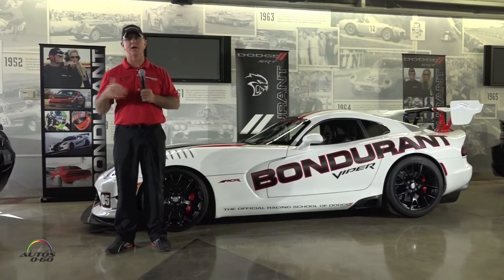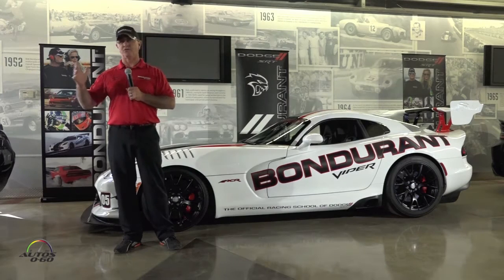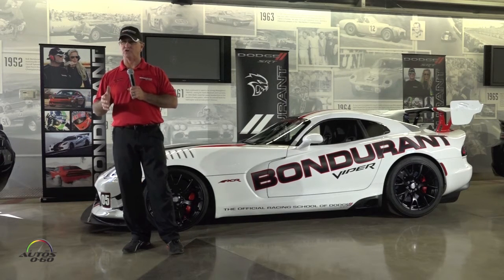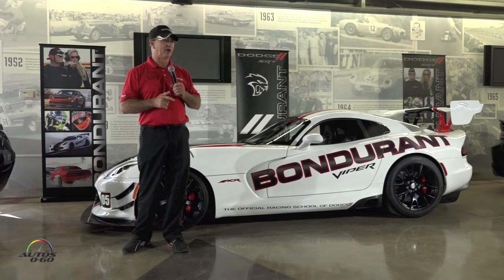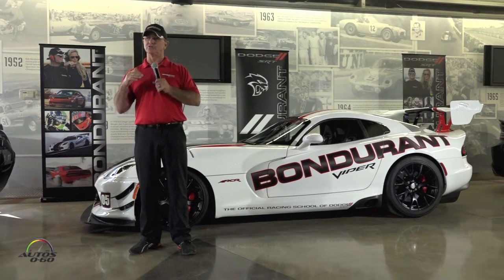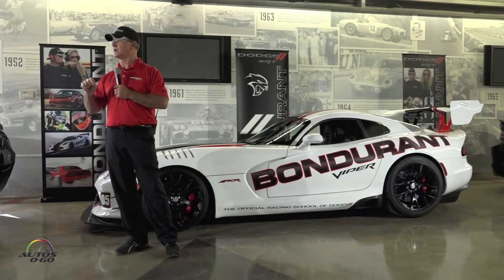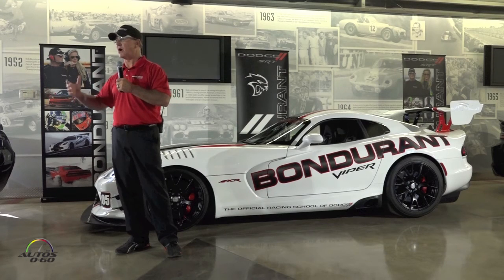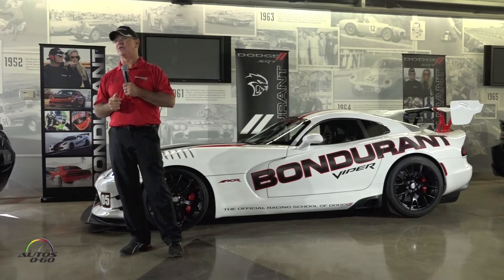Welcome to the Bob Bondurant High Performance School with Dodge SRT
New Dodge/SRT buyers grab your racing shoes and helmets – Dodge is teaming up with the legendary Bob Bondurant School of High Performance Driving to create “The Official High Performance Driving School of Dodge/SRT.”

Dodge customers who purchase or lease a 2015 or 2016 Dodge/SRT can experience a high-performance driving class with professional instruction and time on the track where they can develop their racing and driving skills in a one-day performance-packed adventure.

Dodge will provide the rides – nearly 100 SRT vehicles – including the 707-horsepower Dodge Charger and Challenger SRT Hellcats. In fact, Bondurant’s entire fleet of cars is being converted to Dodge Chargers, Challengers and Vipers. Participants who qualify will have the rare opportunity to drive the Dodge Viper ACR, the fastest street-legal Viper track car ever.